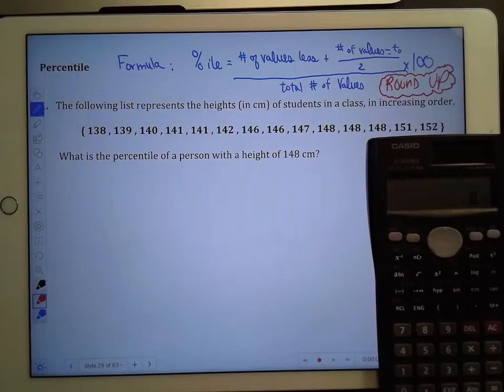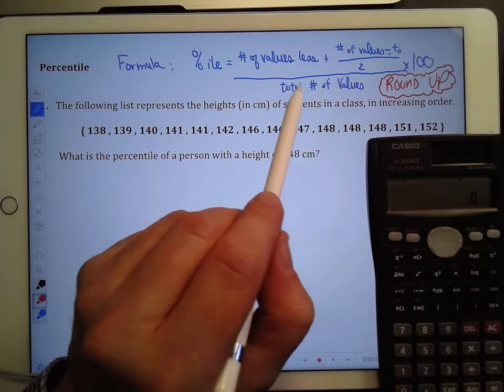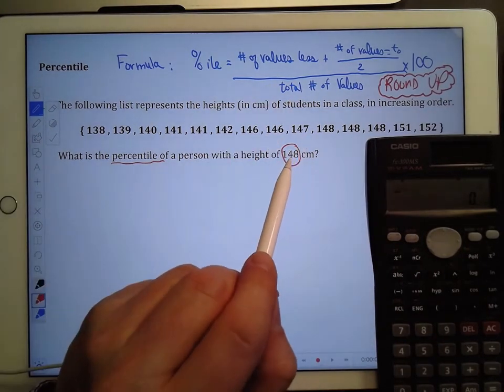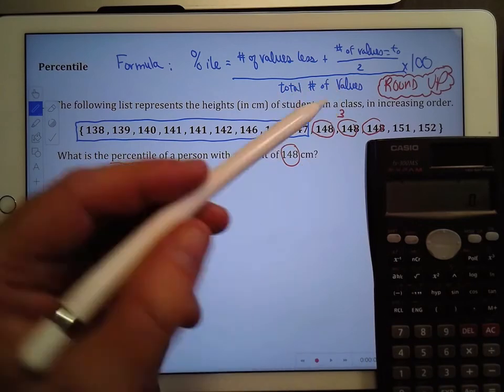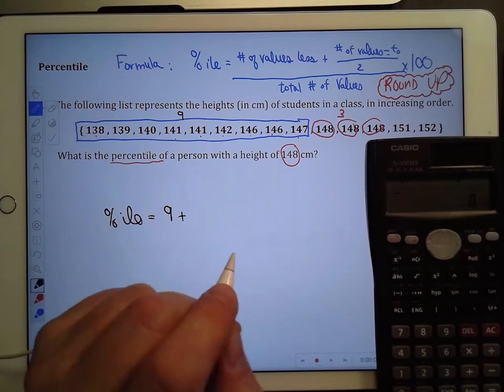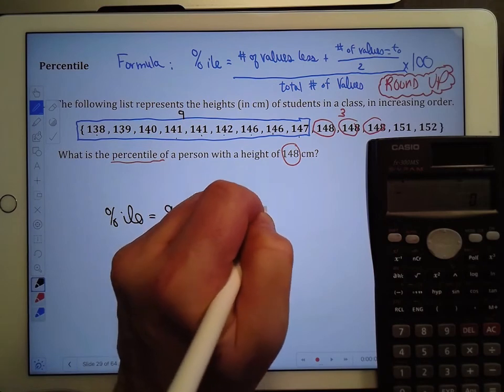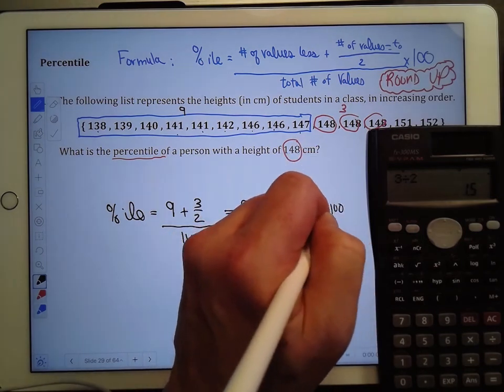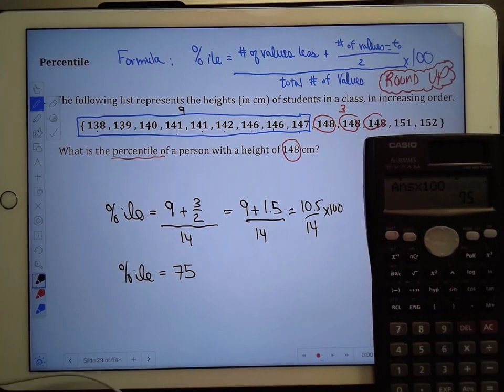Percentile Rank of a Value #1 - Google Quiz